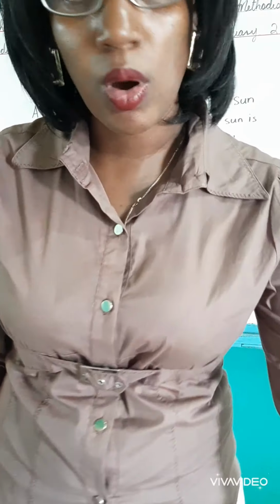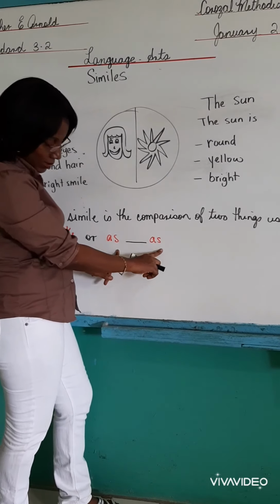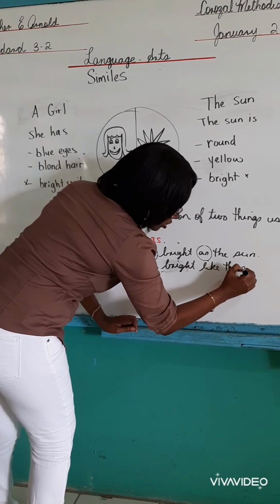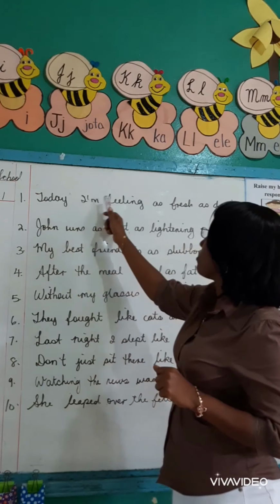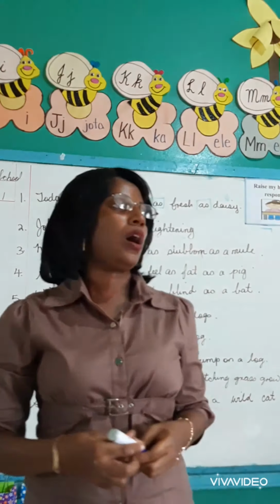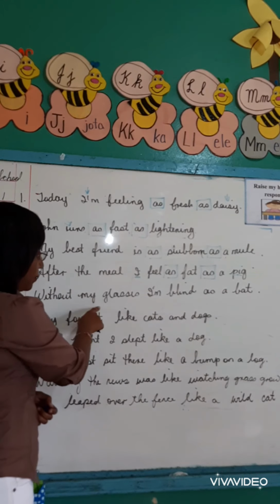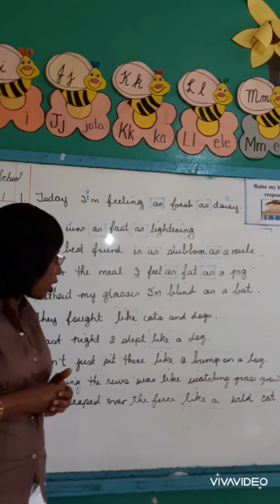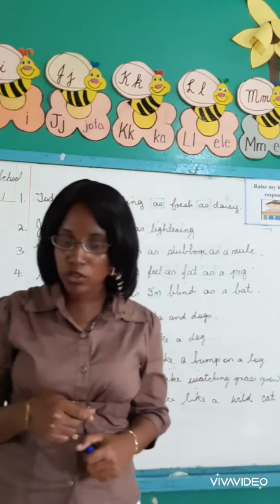Identifying Similies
Learn how to identify similes and how they are written. Using like and the as___as pattern.